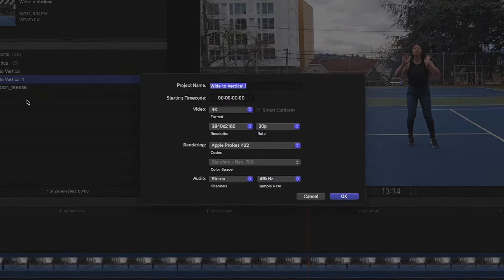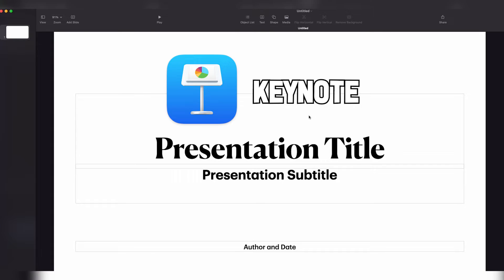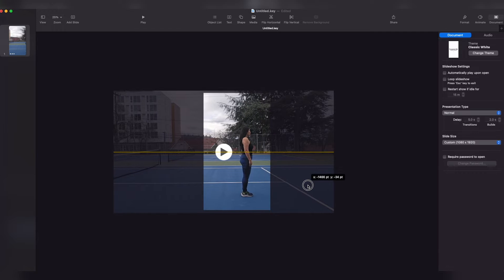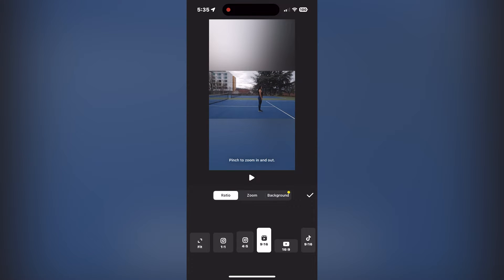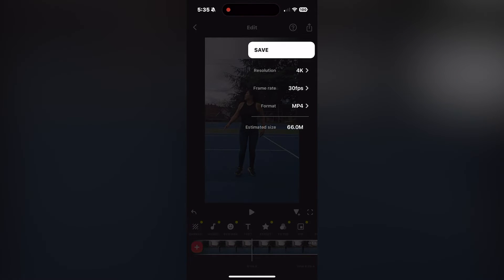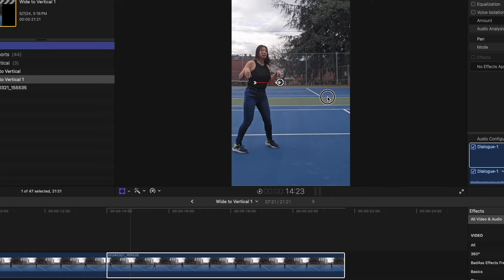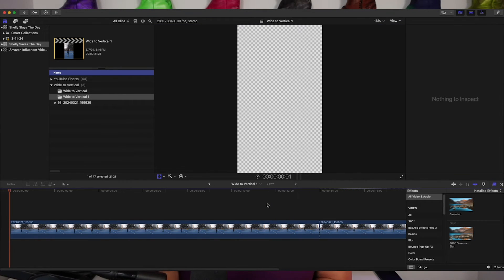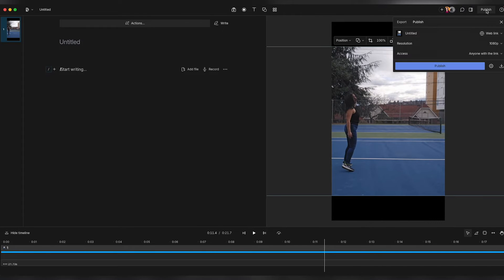5 ways to edit Vertical Videos from Horizontal Videos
5 ways to edit Vertical Videos from Horizontal Videos // If you have widescreen videos that you'd like to convert to vertical videos, I'm showing you 5 different ways to do it. Some free, some paid but all will help you accomplish your goal.

My Favorite for Streaming! Try Ecamm for yourself for 14 days FREE

117 E Louisa St No 404
Seattle, WA 98102